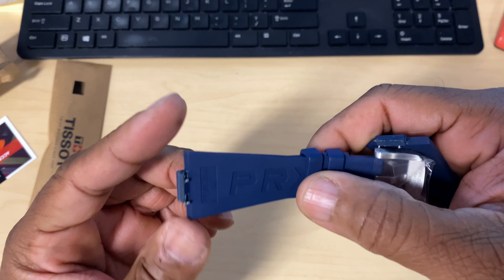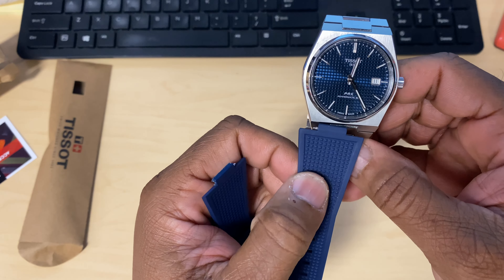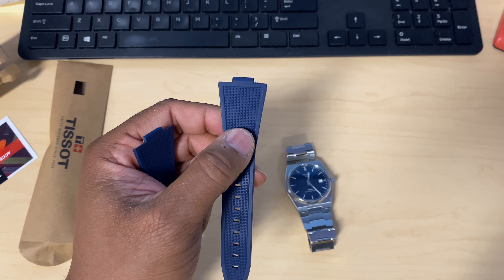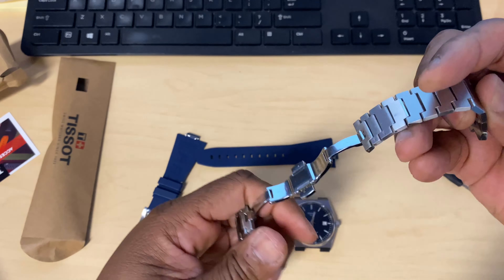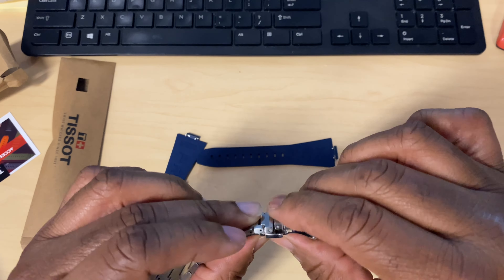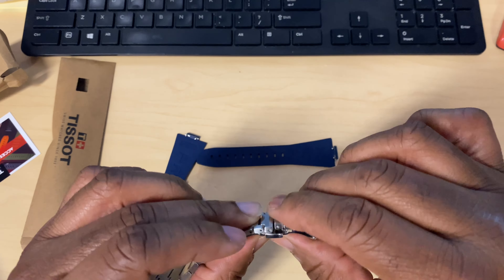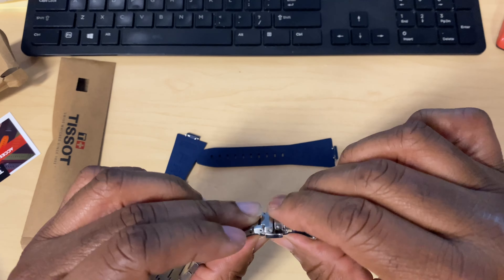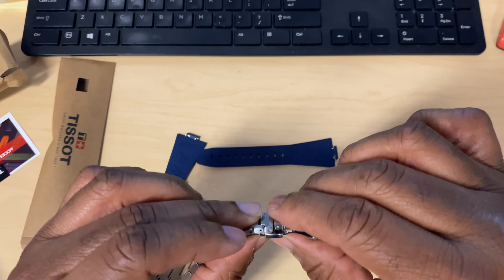Tissot Continues To Up The Game With The PRX!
Doing a unboxing and strap change for the Tissot PRX Powermatic 80.